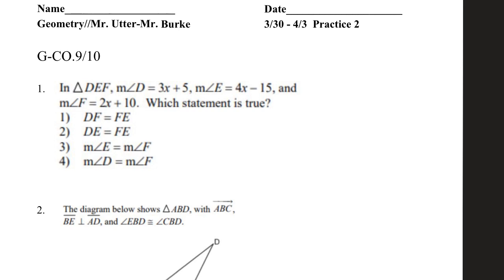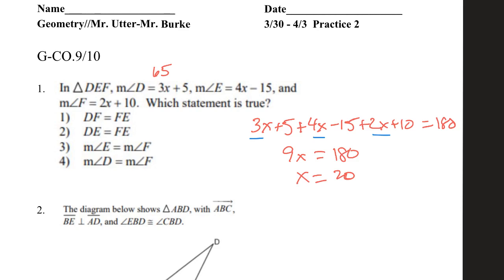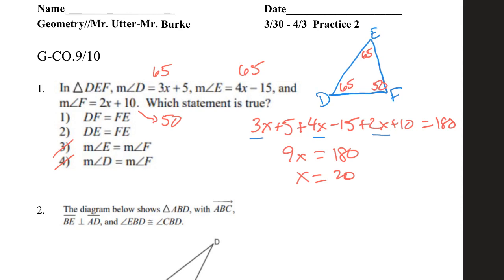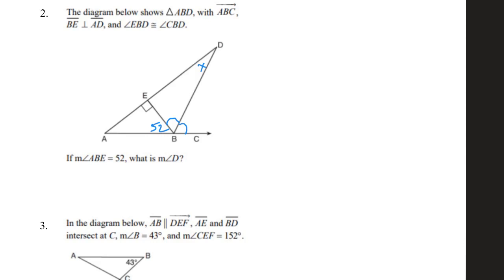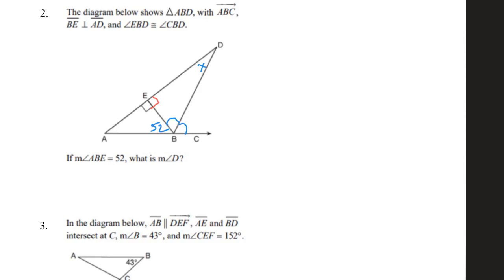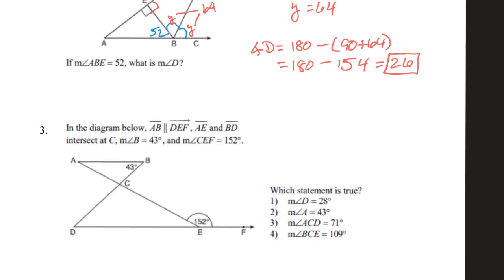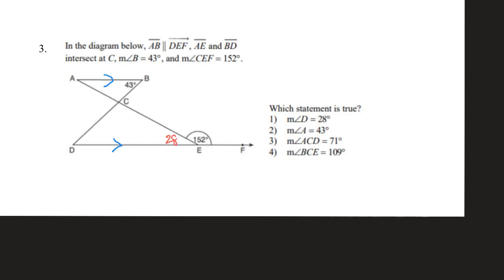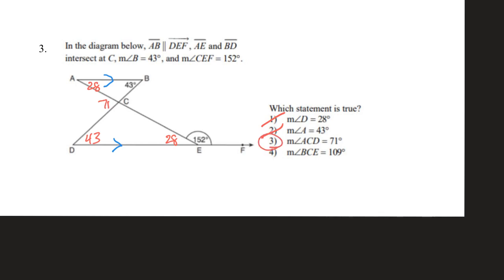Geo - 3.30 - Practice 2 - Video Key